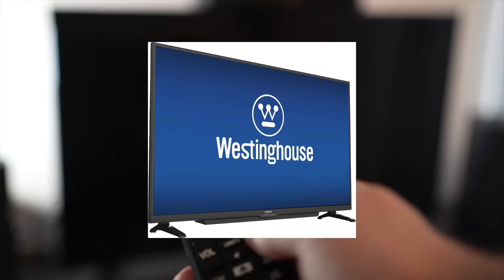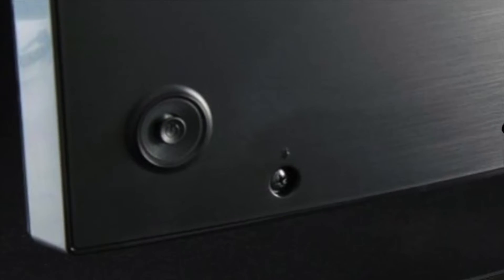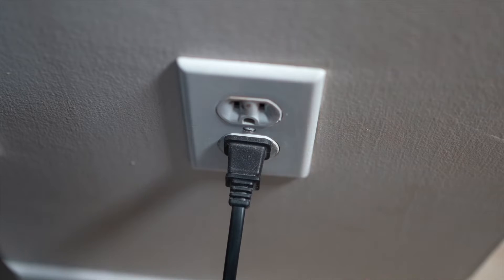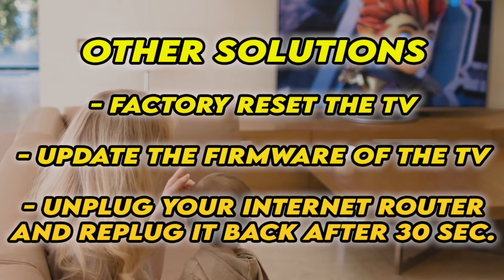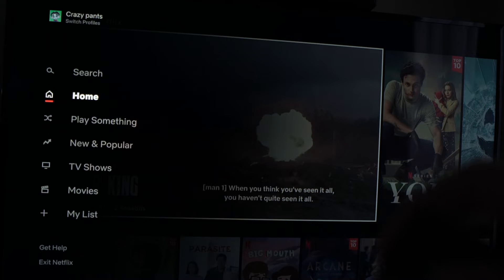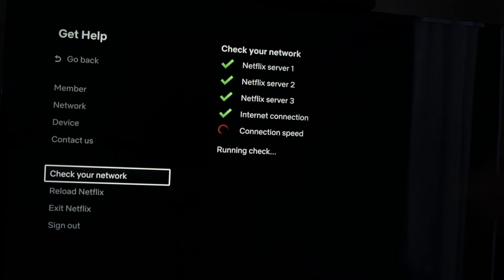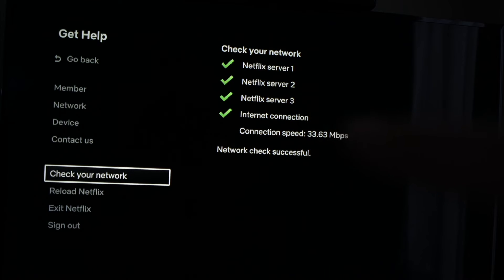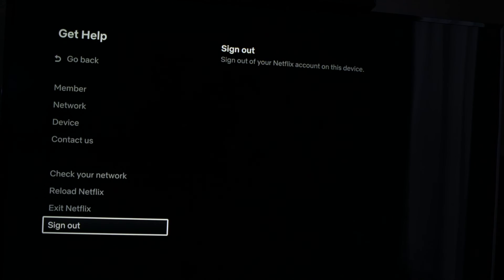How to Fix Netflix Not Working on Westinghouse Smart TV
In this short video I will show you a few tricks on how to fix the Netflix app not working on your Westinghouse smart TV.